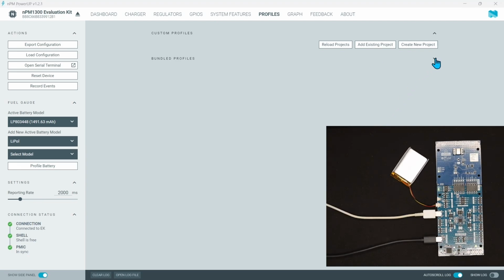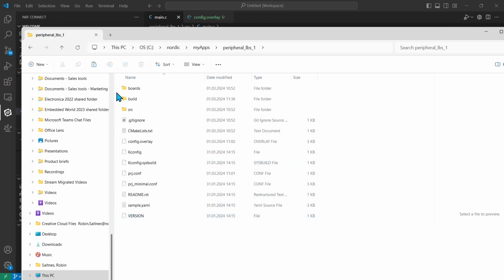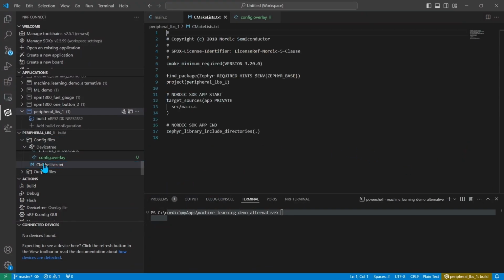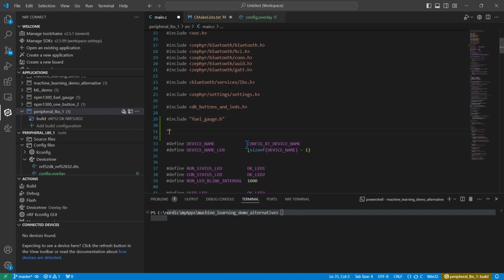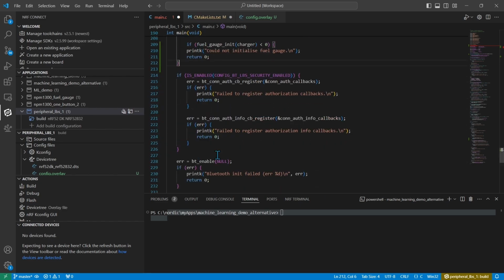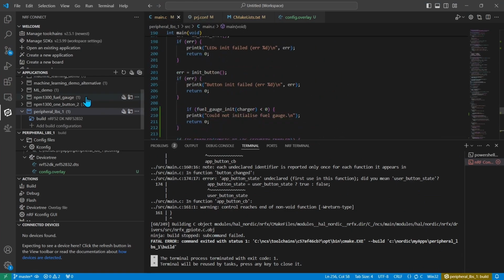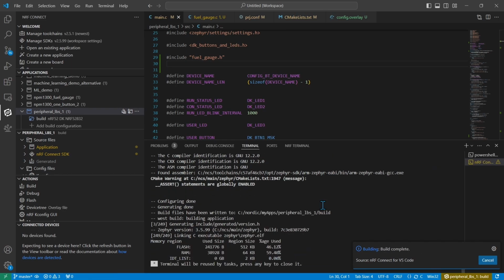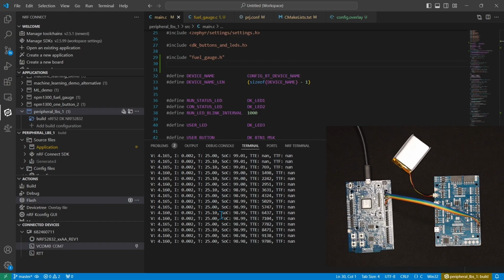nPM PowerUP, part 4: Integrating fuel gauging in a Zephyr RTOS firmware application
This video is part of a series of tutorials on nPM PowerUP and fuel gauging with Nordic Semiconductor PMICs; follow the link to watch the full playlist

This video is about implementing the nPM1300 fuel gauge in any compatible Zephyr RTOS firmware application, running on a compatible Arm Cortex M4 or Cortex M33 processor that is using the nPM1300 PMIC for power management.

00:00 - Intro
00:25 - Using bundled model
54:00 - Adding the battery model to a Zephyr application